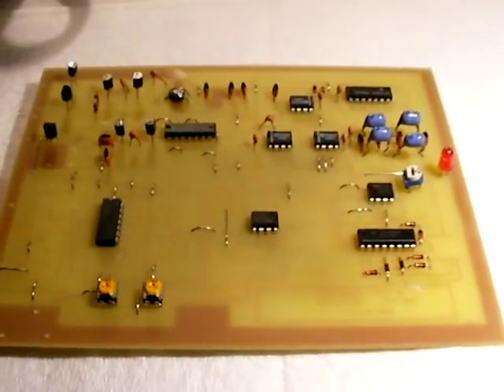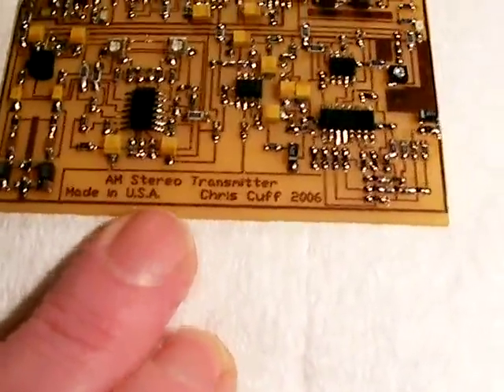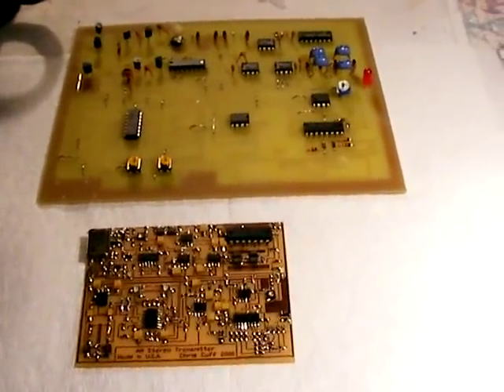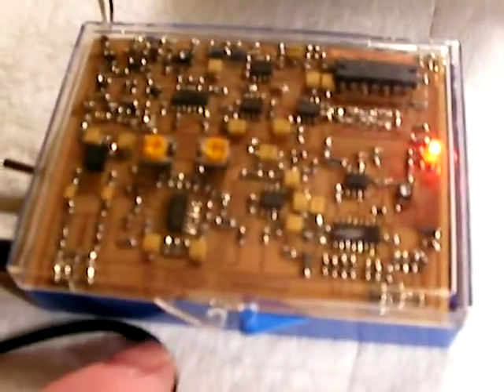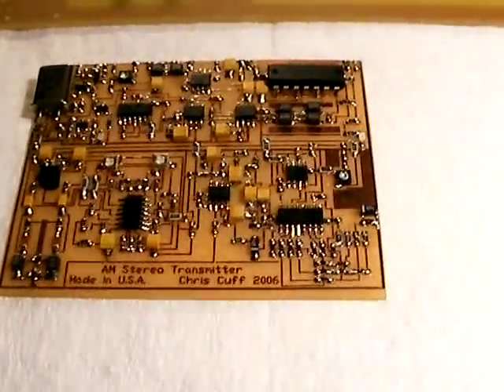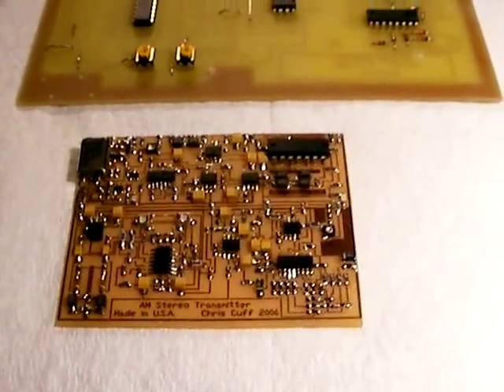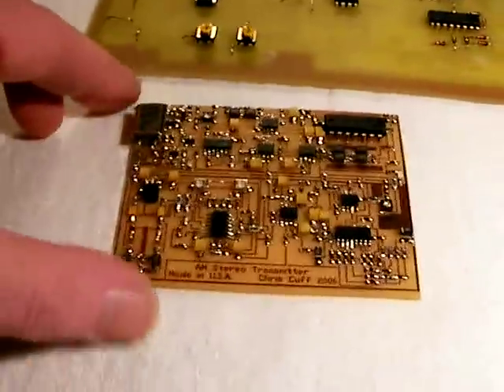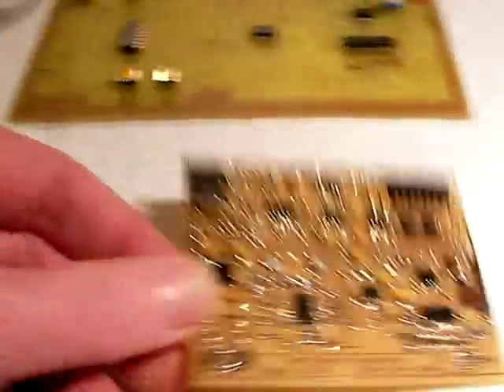mini AM Stereo transmitter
A miniature CQUAM AM Stereo transmitter, made by hand. This was an old project I started 6 years ago. I can make more.